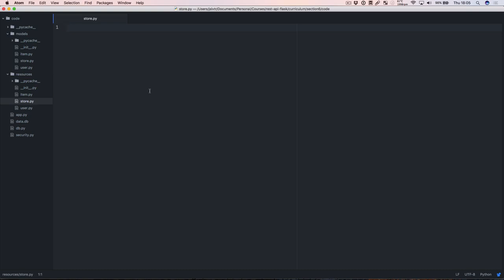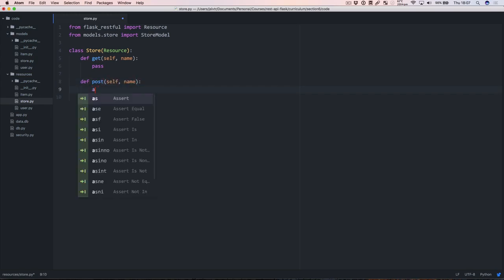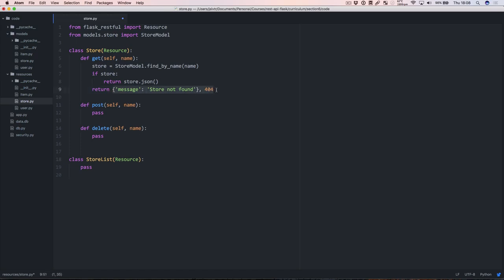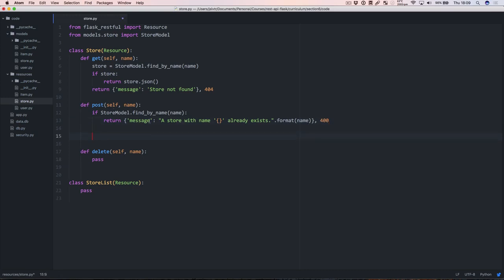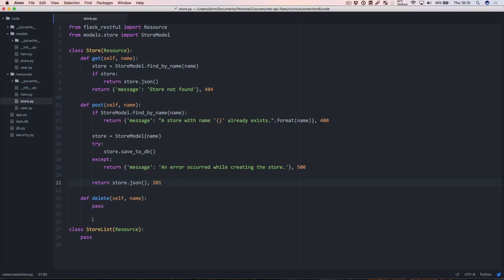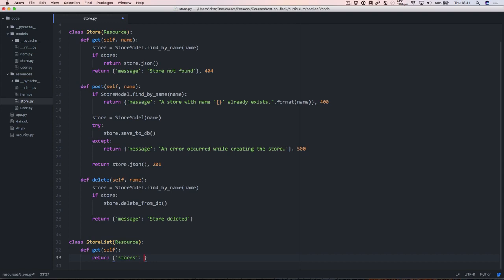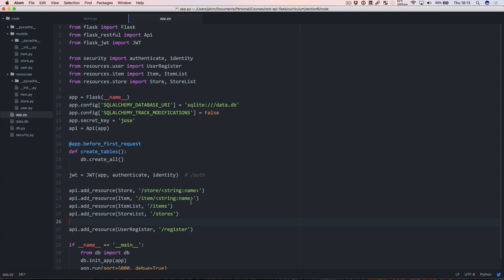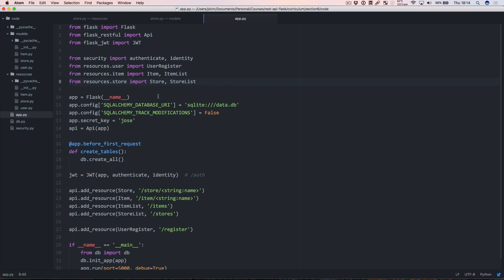14. Creating the Store Resource.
**Ready to unlock the power of streamlined data management in your REST APIs?**

**Welcome to Chapter 5, where Flask-SQLAlchemy takes center stage to transform your data interactions into a seamless symphony of efficiency!**

**In Lecture 14, we dive into the heart of resource creation, expertly crafting a Store Resource that will serve as a shining beacon of best practices and a testament to your newfound mastery of data manipulation.**

**Prepare to be captivated as we embark on a journey that will:**

**- Unleash the hidden potential of Flask-SQLAlchemy, your trusty sidekick in data persistence.**
**- Craft elegant and efficient Store Resources that effortlessly dance with databases, fulfilling every data request with grace and precision.**
**- Witness firsthand the effortless creation, retrieval, updating, and deletion of data, as if guided by a magic wand.**
**- Experience the thrill of building robust and scalable REST API foundations that stand firmly against any challenge.**

**Are you ready to unleash your inner API architect and construct a digital masterpiece?**

**Harness the power of Flask-SQLAlchemy and join us in this pivotal chapter to:**

**- Embrace the elegance of object-relational mapping (ORM) and bid farewell to tedious SQL queries.**
**- Discover the secrets of effortless database interactions and create APIs that flow with data like a river.**
**- Construct a Store Resource that stands as a testament to your API prowess, ready to handle any data request with confidence.**
**- Master the art of creating, retrieving, updating, and deleting data with ease, leaving your users in awe of your API's responsiveness.**
**- Embrace the power of validation and error handling to ensure your API's integrity, even in the face of unexpected challenges.**
**- Craft APIs that scale seamlessly to meet the demands of any application, no matter how grand their ambitions.**

**It's time to unlock your full potential and craft REST APIs that redefine the boundaries of possibility.**

**P.S. Don't forget to bring your thirst for knowledge, your passion for innovation, and your unrelenting drive to create APIs that change the world!**